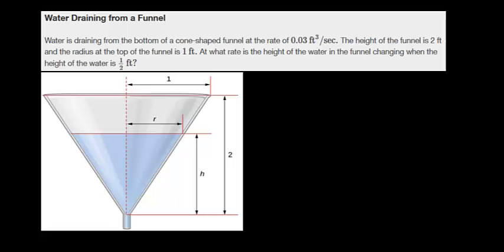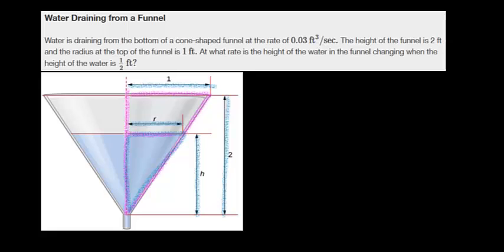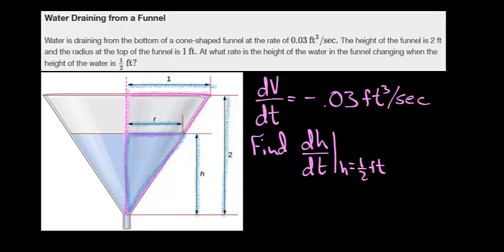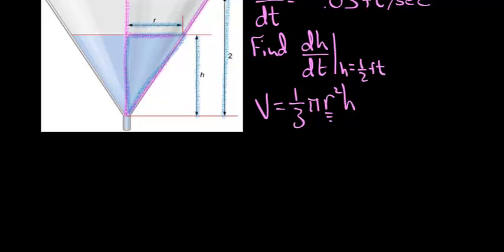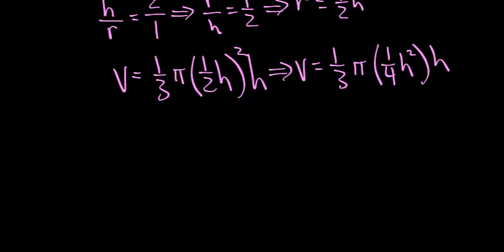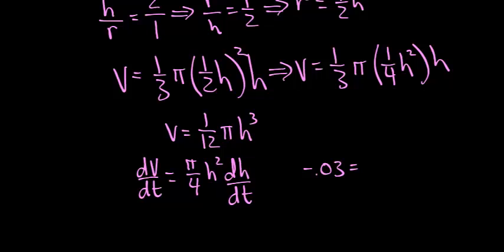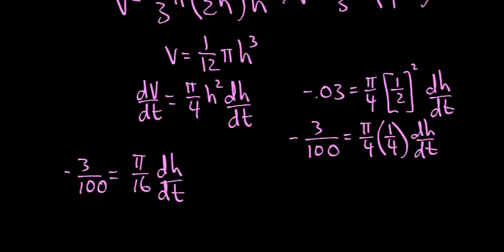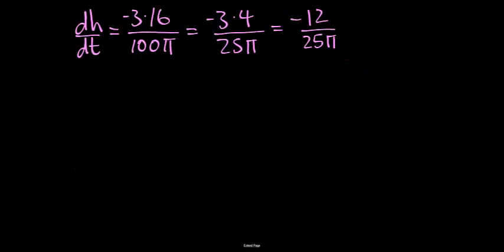Related Rates Cone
Related Rates problem involving cone